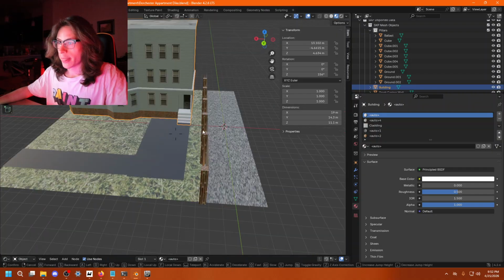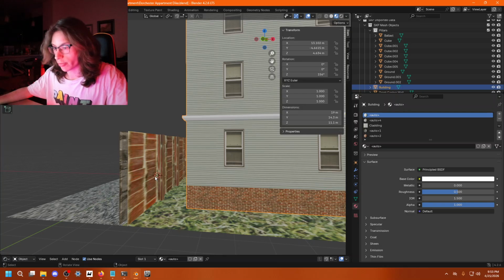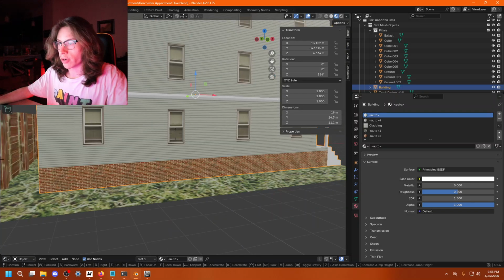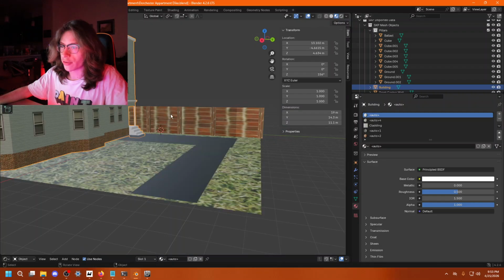WERE MAKING PROGRESS!!!! | MBTA Objects Master Pack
Just a little update to the MBTA Open BVE Project! im making all new custom objects that will be better than ever! DO NOT ASK ME WHEN THIS WILL BE DONE or released. I am making a COMPLETE object pack which will contain all cusom architecture and such. this will be very time consuming however with the new method i have discoverd i may be able to reduce the time by alot.

i currently work part time which allows me to work on this in my spare time however that spare time is limited and this is a passion project after all. its being regulated to weekends and thats it as i dont want to burn myself out .